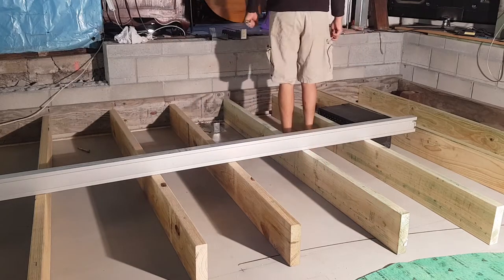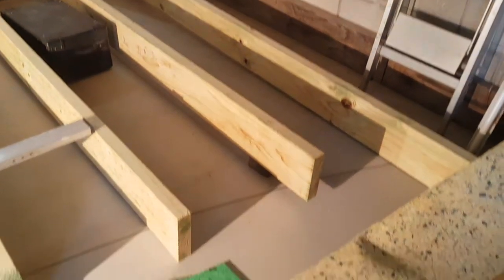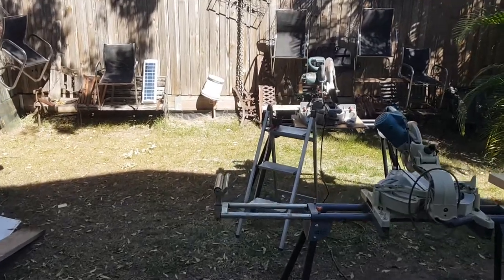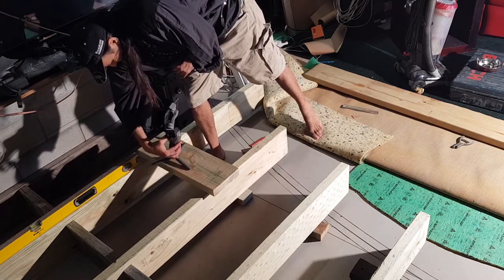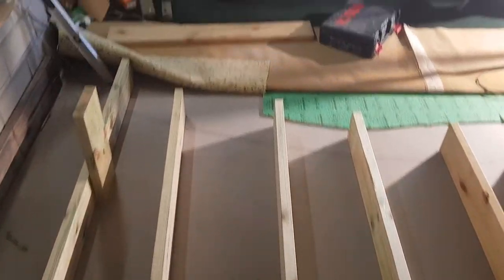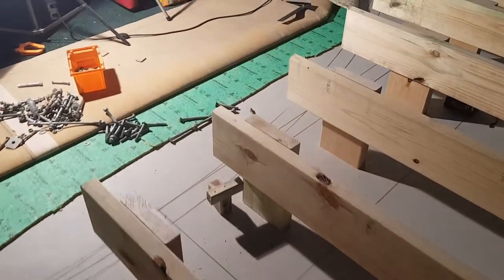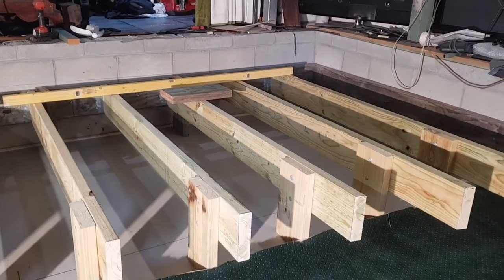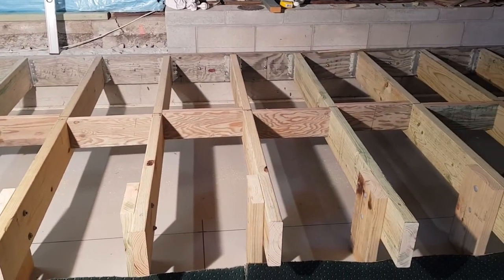Home Theater Curved Riser build. 3 of 5. 'Ant's Super Cinema' part 27. Framing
Slowly getting there.  In this video I finally get the frame work for my home theater curved riser built.  Really happy with how it turned out.